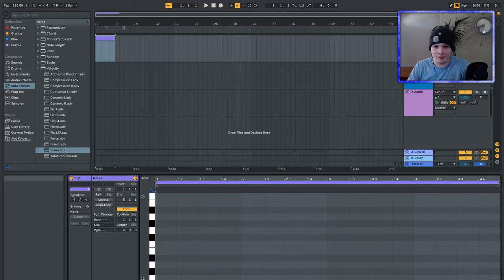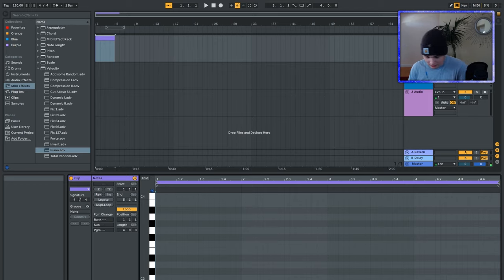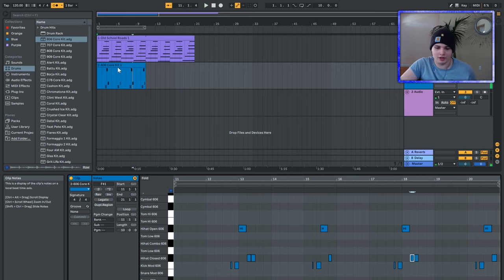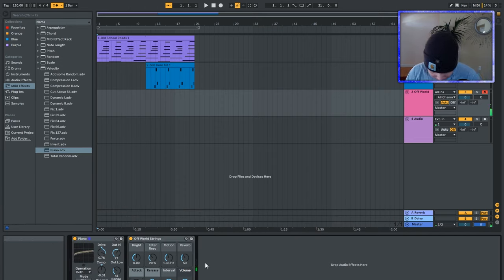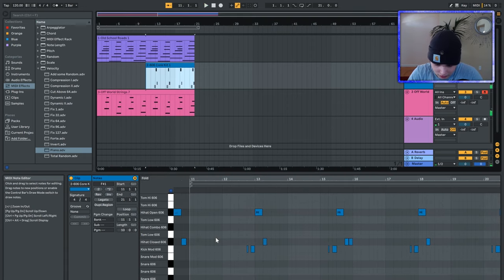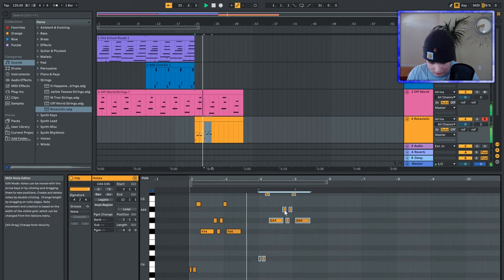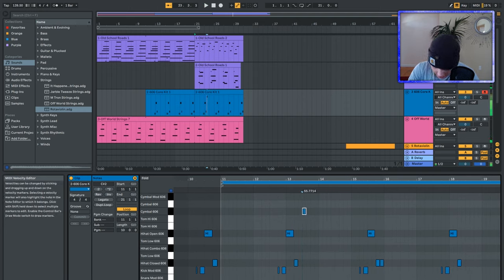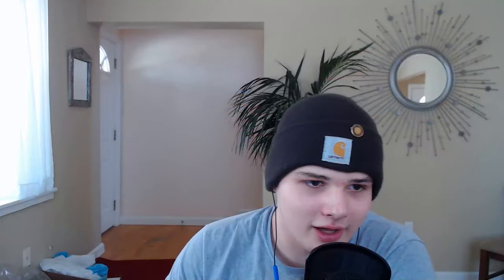After a month of making music... - May Music; Month Challenge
The ending of it all!

I record, edit, and upload weekly videos of how my weeks go, various events happening, etc along with recording creating my projects and my processes.

Looking for an editor? Hire me!